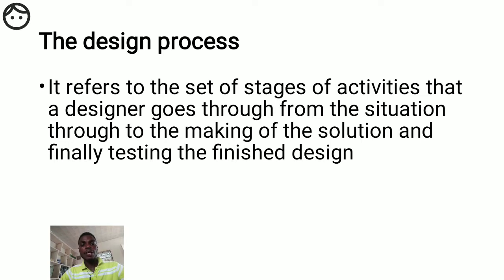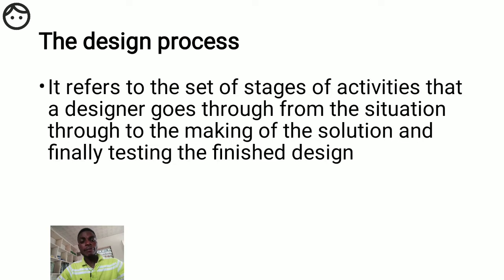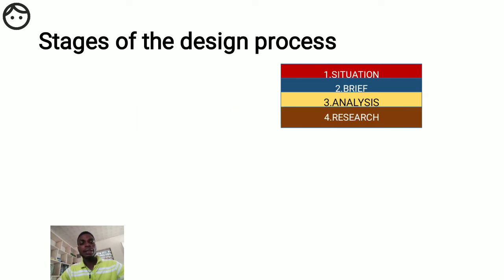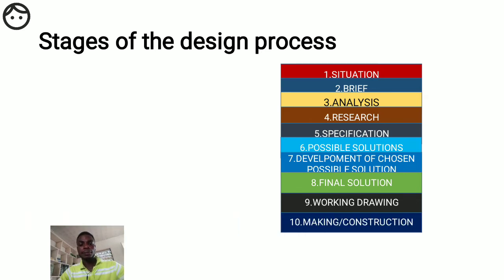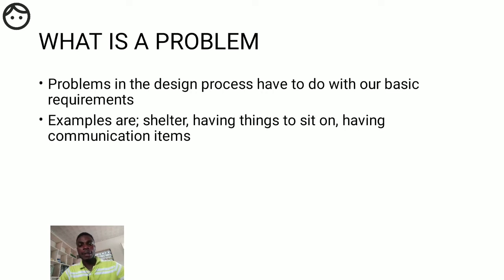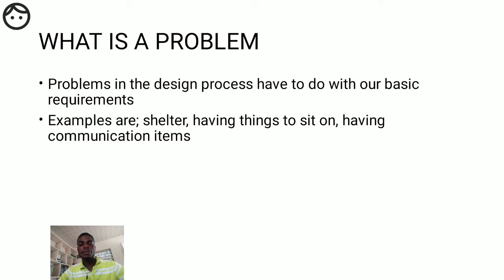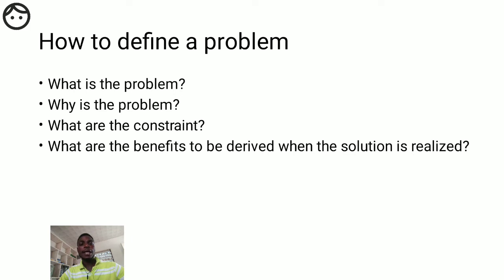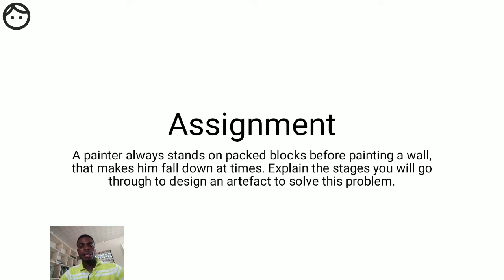June 16, 2020